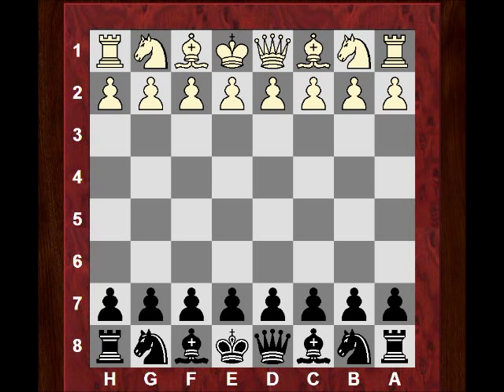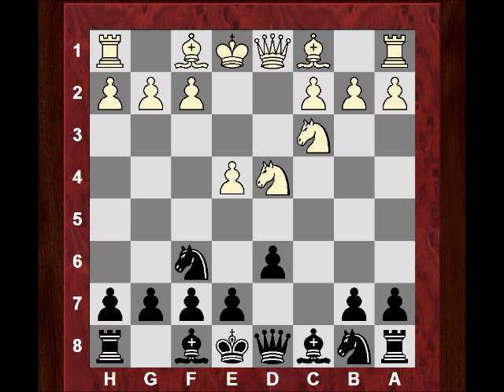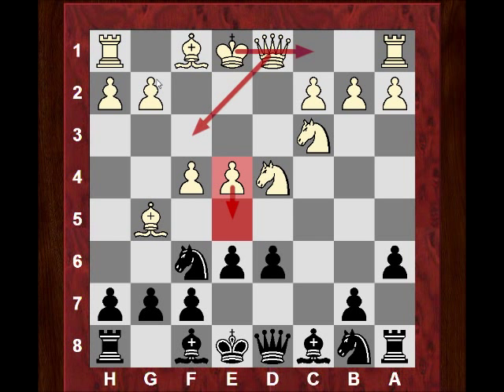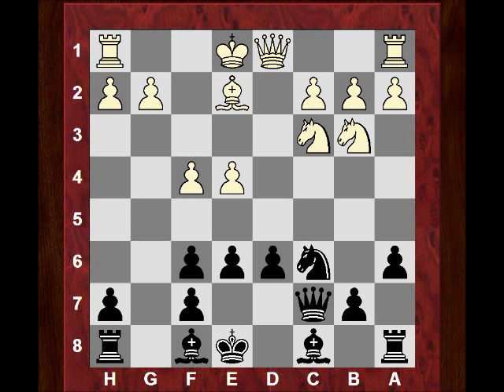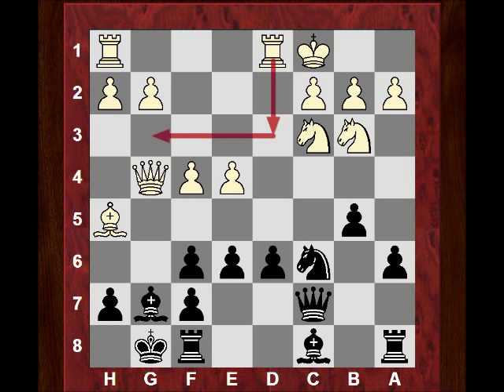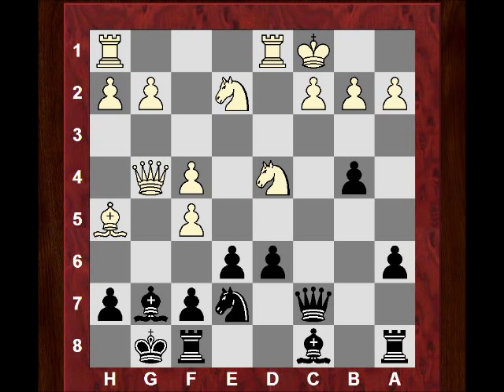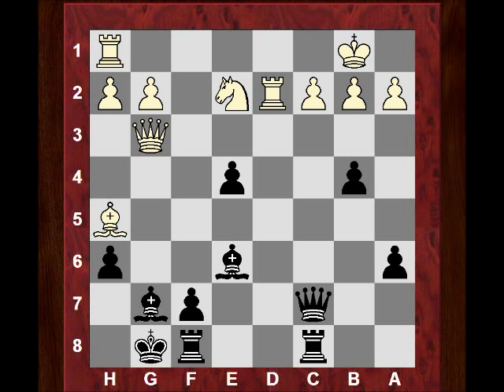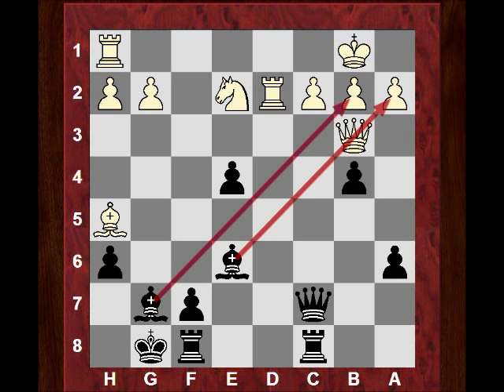Leonid Yudasin vs Garry Kasparov - Frunze 1981 : Sicilian Defense: Najdorf Variation (B96)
[Event "Frunze"]
[Site "Frunze"]
[Date "1981.??.??"]
[Round "12"]
[White "Leonid Yudasin"]
[Black "Garry Kasparov"]
[Result "0-1"]
[ECO "B96"]
[PlyCount "48"]
[EventDate "1981.??.??"]

Kasparov is a frequent critic of U.S. professor emeritus of Russian studies Stephen F. Cohen, whom he describes as a Soviet and Russian apologist. Kasparov and Cohen participated in a Munk Debate in 2015 over the issue of reengaging or isolating Russia, with 52% of the audience siding with Kasparov's argument of isolating Russia, compared to 42% before the debate.[13][14] In 2014, he obtained Croatian citizenship.[1] He lives in New York City and travels often.[15]

Who is Yudasin?

Leonid Yudasin (Hebrew: ליאוניד גריגורייביץ' יודסין‎; Russian: Леонид Григорьевич Юдасин, romanized: Leonid Grigoryevich Yudasin; born August 8, 1959) is a Soviet-born Israeli chess player and trainer. He was awarded the title of Grandmaster by FIDE in 1990. Yudasin was part of the USSR team that won the gold medal in the 1990 Chess Olympiad. He competed in the Candidates Tournament for the World Chess Championship twice, in 1991 and 1994.

What is Sicilian Najdorf?

he Najdorf Variation[1] (/ˈnaɪdɔːrf/ NY-dorf) of the Sicilian Defence is one of the most respected and deeply studied of all chess openings. Modern Chess Openings calls it the "Cadillac" or "Rolls Royce" of chess openings. The opening is named after the Polish-Argentine grandmaster Miguel Najdorf. Many players have lived by the Najdorf (notably Bobby Fischer and Garry Kasparov, although Kasparov would often transpose into a Scheveningen).

The Najdorf begins:

1. e4 c5
2. Nf3 d6
3. d4 cxd4
4. Nxd4 Nf6
5. Nc3 a6
Black's 5...a6 aims to deny the b5-square to White's knights and light-square bishop while maintaining flexible development. If Black plays 5...e5?! immediately, then after 6.Bb5+! Bd7 (or 6...Nbd7 7.Nf5) 7.Bxd7+ Nbxd7 8.Nf5 and the knight on f5 is difficult to dislodge without concessions.

Black usually plans a queenside minority attack to pressure White's e4-pawn. This is often carried out by means of ...b5, ...Bb7, and placing a knight on c5, or c4 via b6.